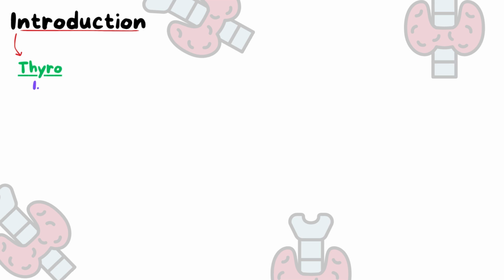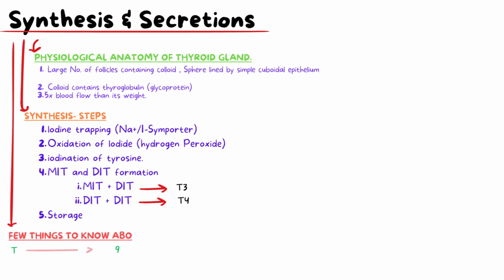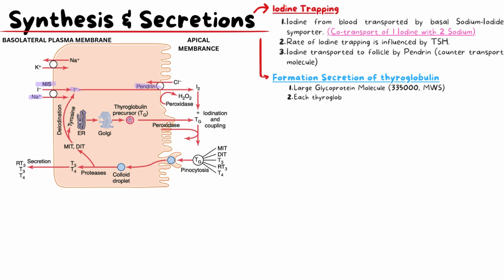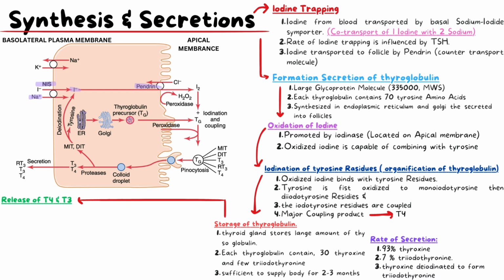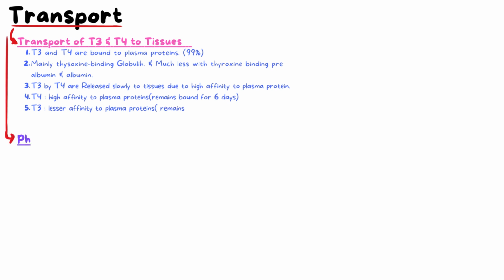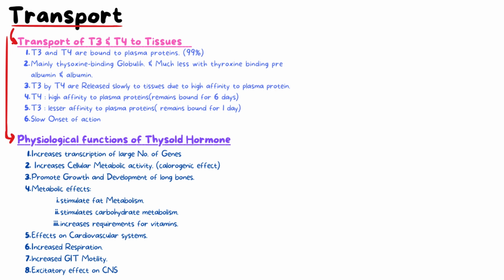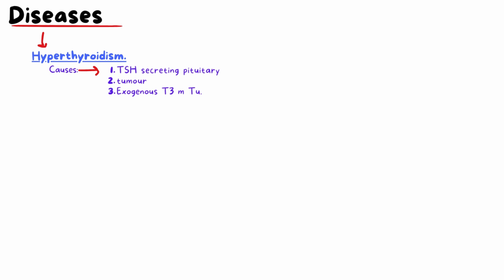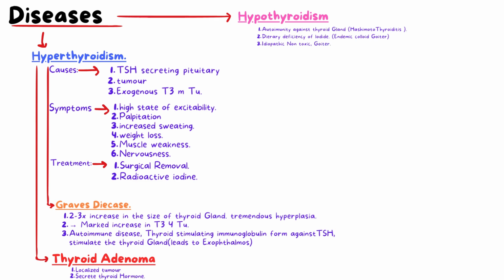THYROID METABOLIC HORMONES (ENDOCRINOLOGY SERIES)